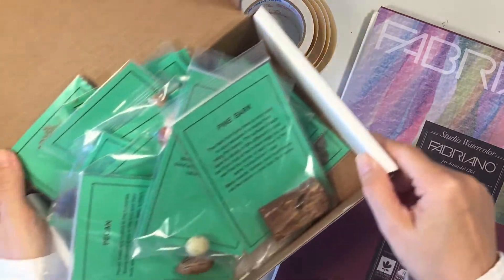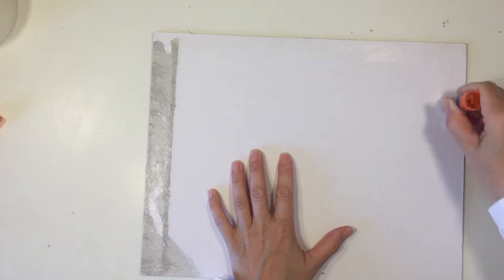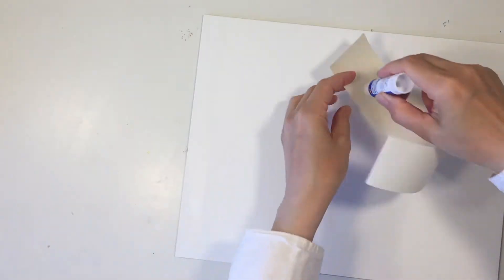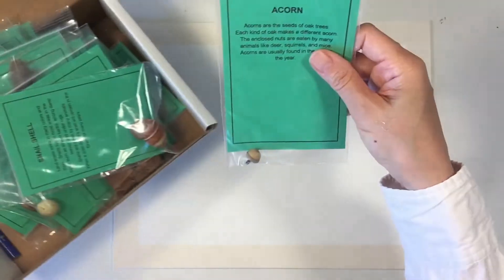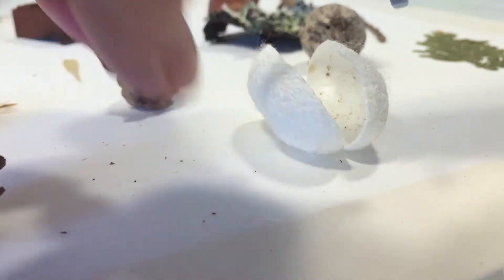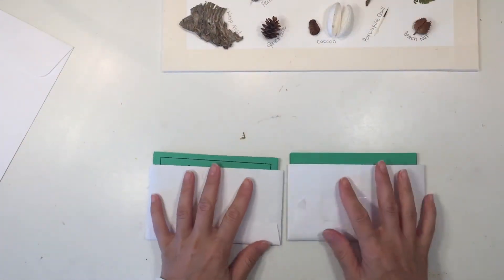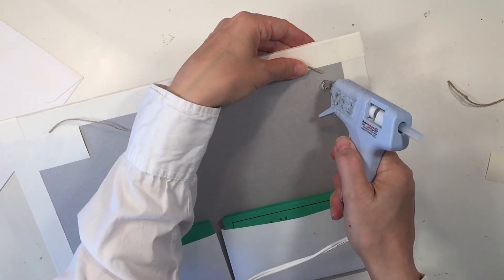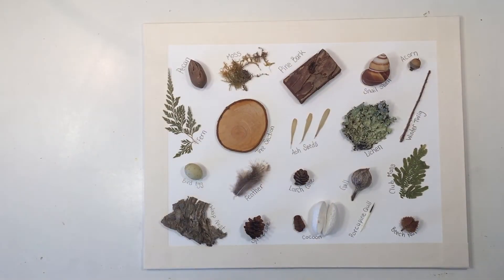How to Display Scientific Specimens | Nature Study and Appreciation | Forest Display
Self directed learning never looked so good! We got these samples from a Nature-Watch kit called Forest in a Box. It came with 20 forest specimens enclosed in zipper bags with cards describing each sample. We removed the cards and placed them in an envelope on the back of the display board and mounted each specimen using hot glue. We used heavy duty chipboard. As thick and strong as a hardback book as our display. I used a glue stick to adhere the watercolor paper to the display board. The finished project is 14"x11" big and it is bordered on all sides with drywall tape to finished off the edges and give it a clean look. I penciled in the names of each specimen so the students can identify each sample on the cards and each the description about each.

This makes a beautiful classroom display. It has inspired the children to look at it and piqued their curiosity about the samples.

Cost: minimal because I had these supplies
Nature-Watch kit: $39.95

Supplies: Hot glue gun, glue sticks, forest samples, watercolor paper, drywall tape, twine, and heavy chipboard.